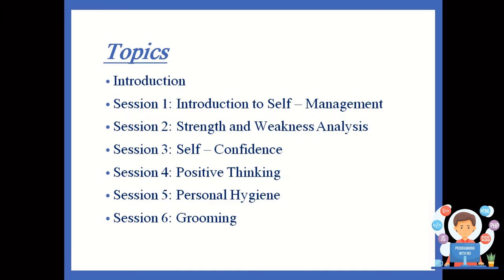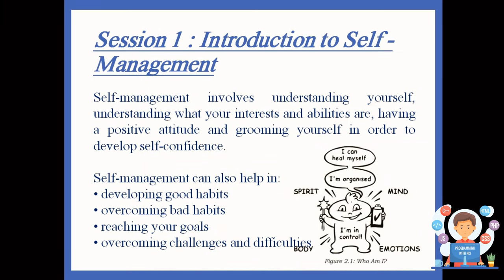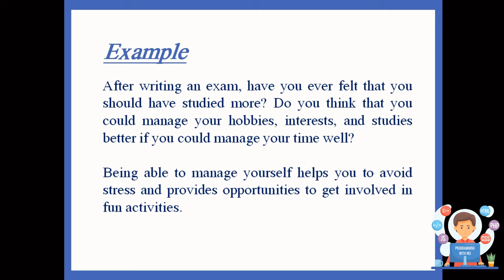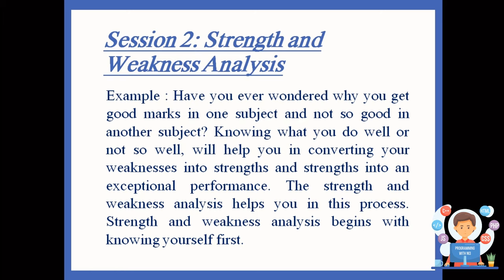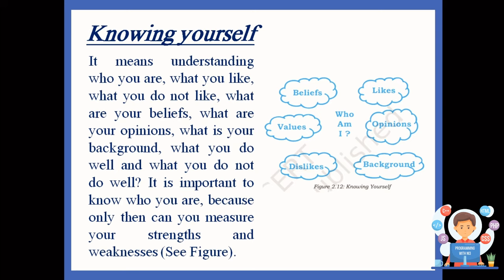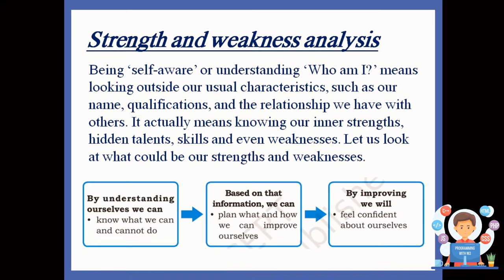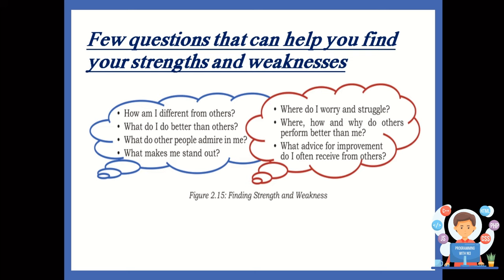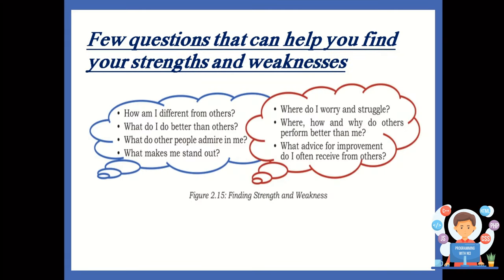Class IX - Employability Skill - Unit 2 - Self-Management Skills - Part 1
Class IX (IT 402) Unit 2 - Self-Management Skills - Part 1- Employability Skill
This is the first part of Self-Management Skills Chapter of Employability Skills Information Technology (Vocational Course-402).